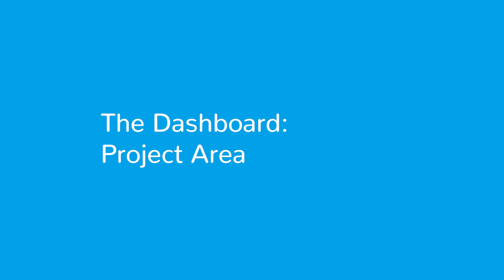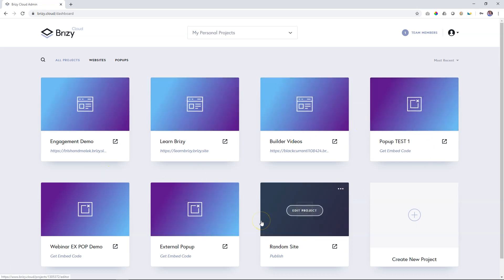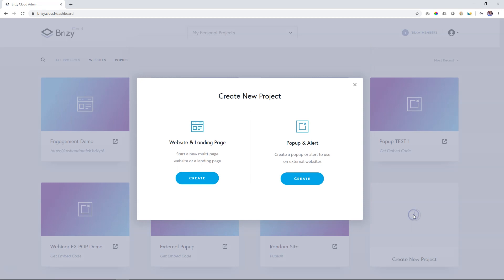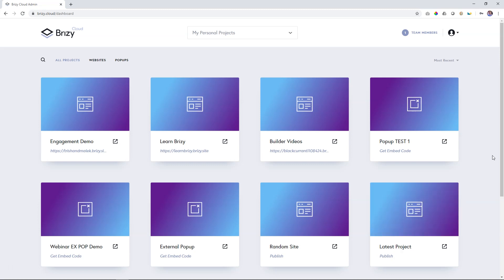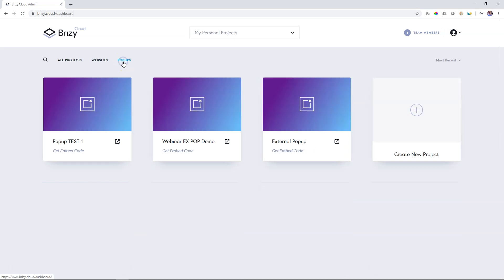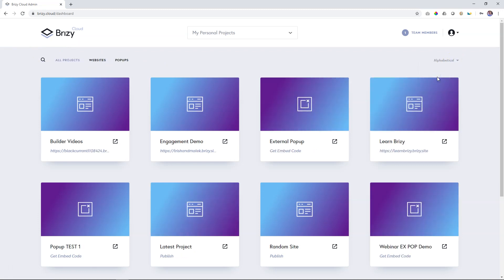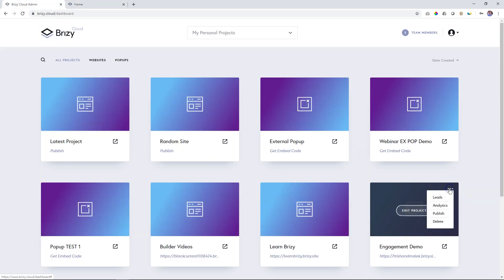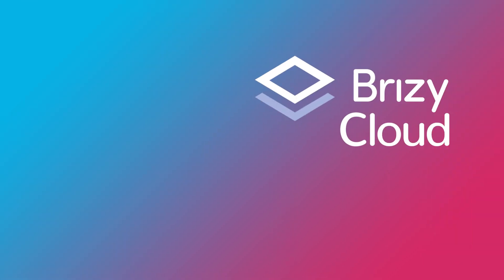Brizy Cloud Project Area: Manage Websites & External Popups Like a Pro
👋 The project area in the Cloud dashboard is where you manage all your websites and external popups. This area is identical between the FREE and the PRO versions in Brizy Cloud.